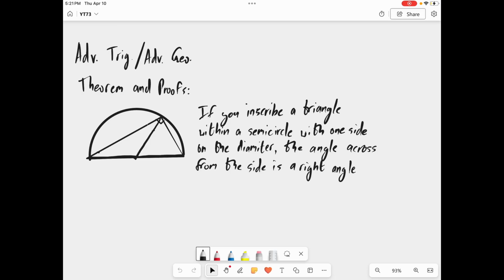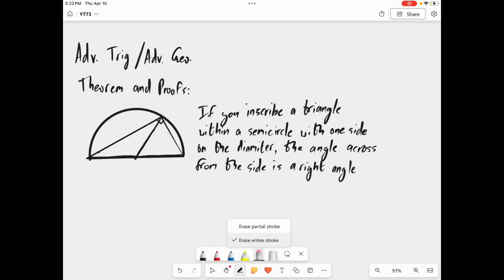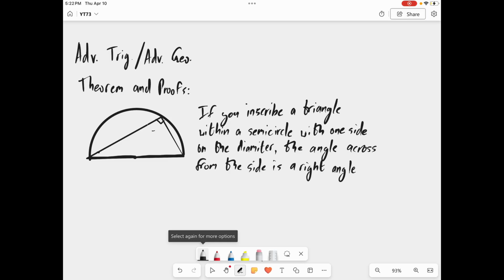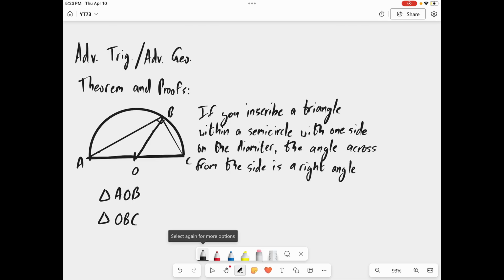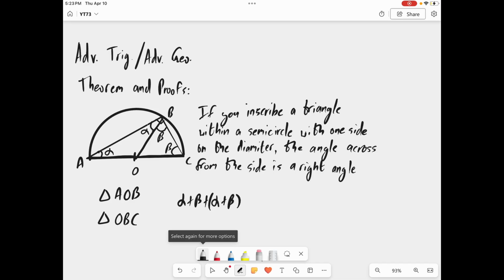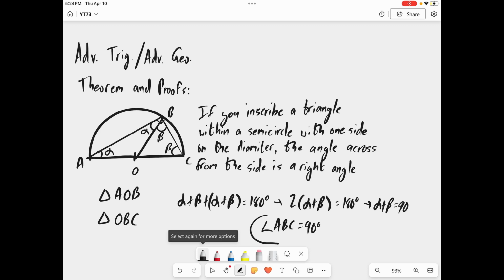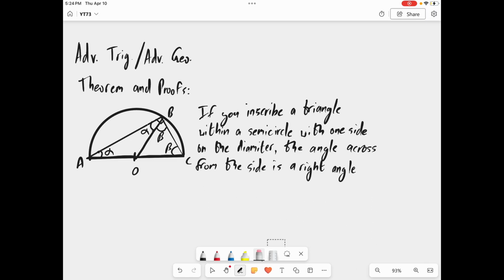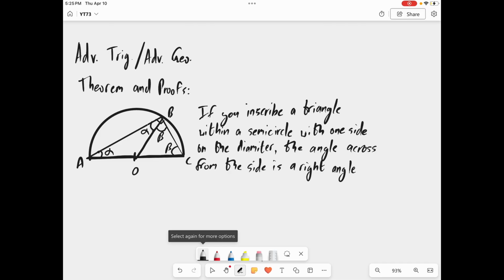Advanced Trigonometry and Geometry: Thales's Theorem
This series is about making Advanced Trigonometry and Advanced Geometry easy to understand for any newcomers on the scene, so make sure to leave tips and thanks in the comments if you feel like it would help the channel.